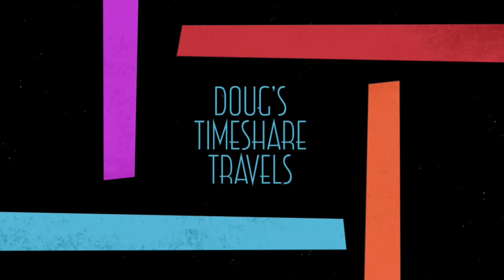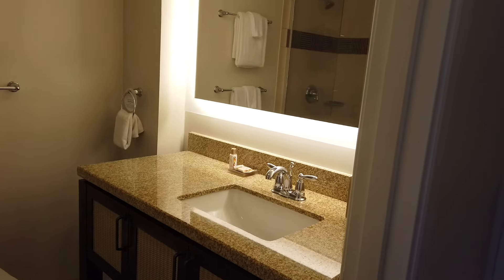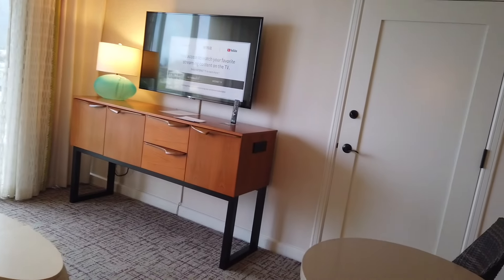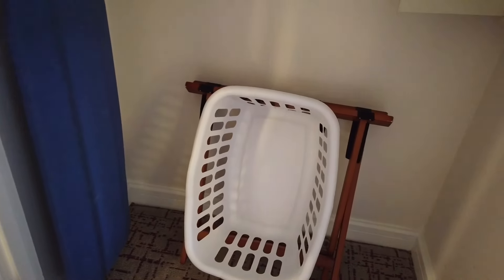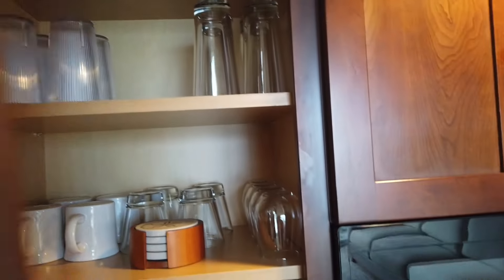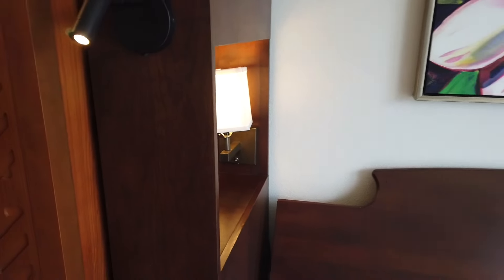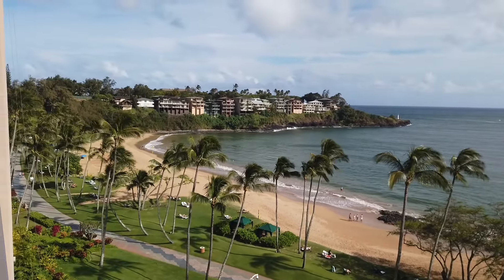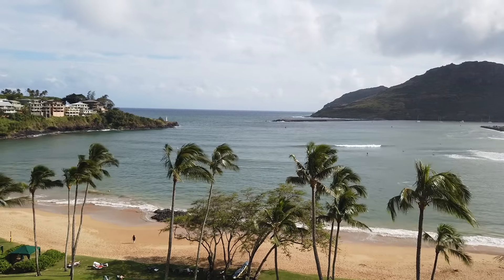Marriott’s Kaua’i Beach Club Ocean Front Parlor room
Ocean Front Parlor Suite